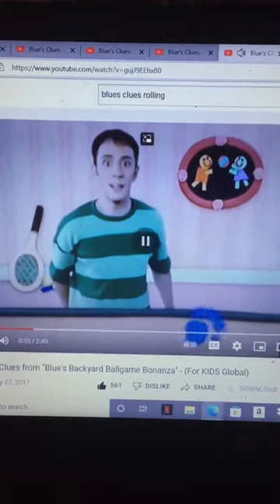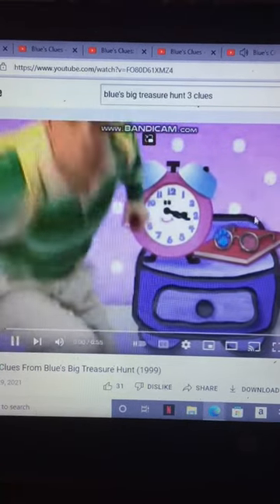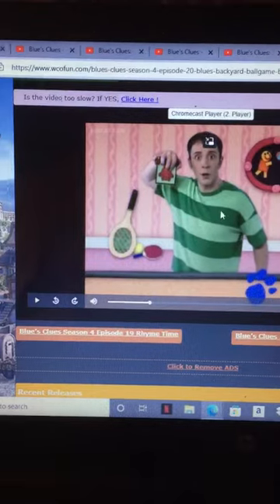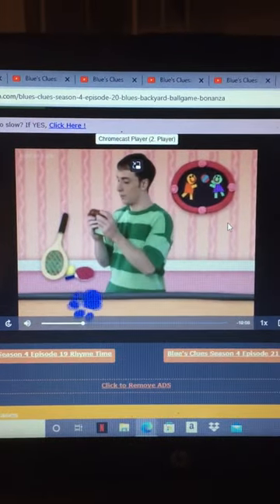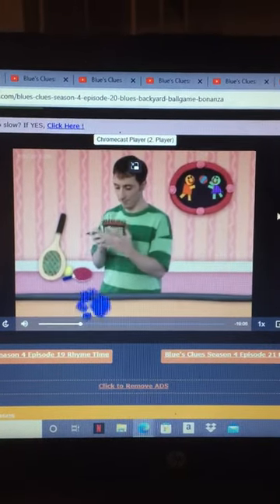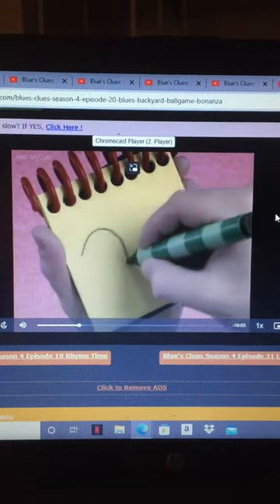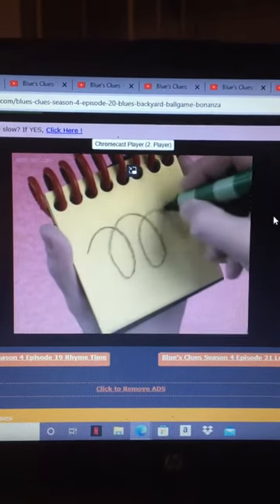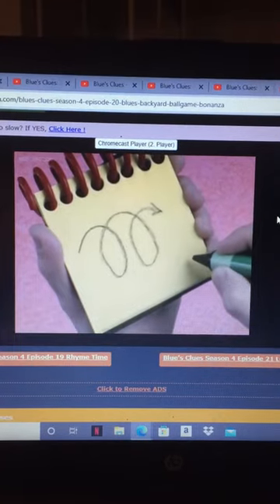Blues clues rolling is a clue and how to draw rolling